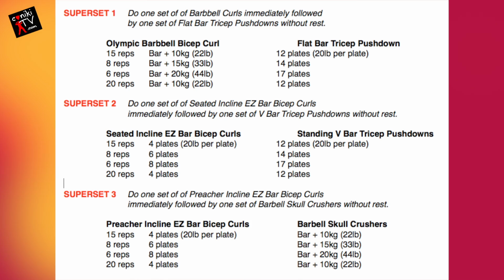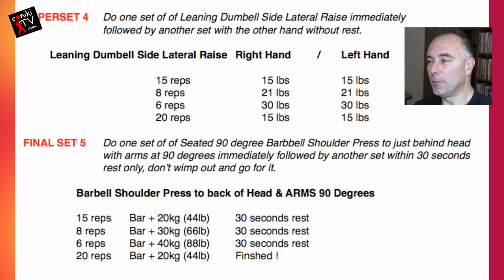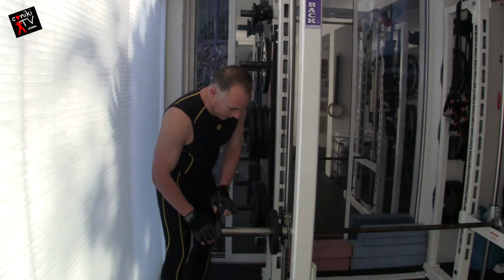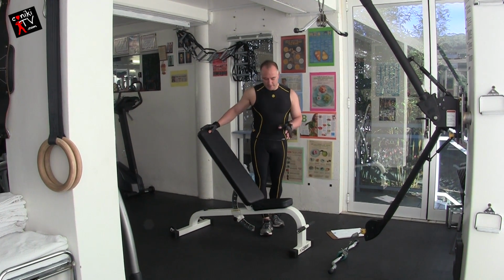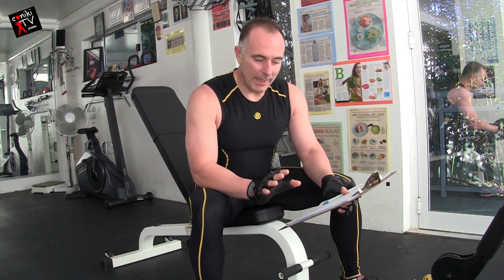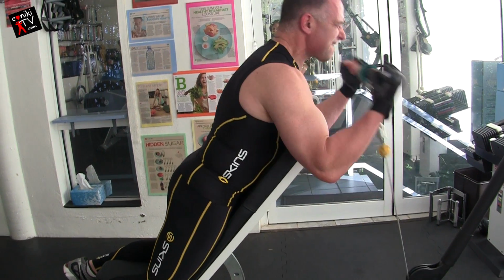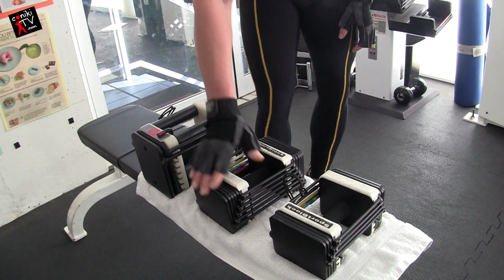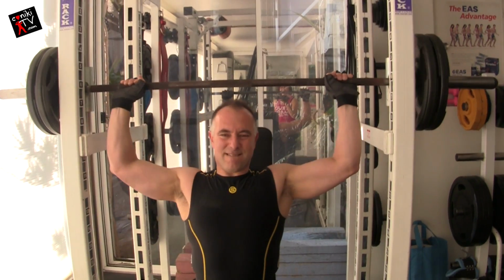Bicep Tricep Shoulder FULL How To Workout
Bicep Tricep Shoulder FULL Workout by Con Mitropoulos of ConikiTV

These weights are based on a body weight of 75kg, therefore if you weigh 100kg then adjust total weight up by 33%,
if body weight is 50kg then adjust total weight down by 33%

EXERCISE 1 Do one set of of Dumbbell Curls immediately followed by one set of Lying Dumbbell Tricep Extensions without rest then hit the highpoint with Hammer Curls & Seated Overhead Dumbbell Tricep Extensions.

Dumbbell Curls Lying Dumbbell Tricep Extensions

10 reps 20lb 15lb
8 reps 30lb 25lb
6 reps 40lb 30lb
12 reps 20lb 20lb

EXERCISE 1 HIGH POINT

Hammer Curls Seated Overhead Dumbbell Tricep Extensions

20 reps 20lb 15lb

EXERCISE 2 As a DROP SET, Do one set of of Seated Dumbbell Twisting Military Press change weights then move onto next set until finsihed then hit the highpoint with Knuckle Up Side Lateral Raise. Seated Dumbbell Twisting Military Press 6 reps 45lb

8 reps 35lb

10 reps 25lb

12 reps 15lb

EXERCISE 2 HIGH POINT Knuckle Up Side Lateral Raise

20 reps 15lb

Totally TRANSFORM at home with ConikiXXX - The Home Workout Phenomenon for FREE